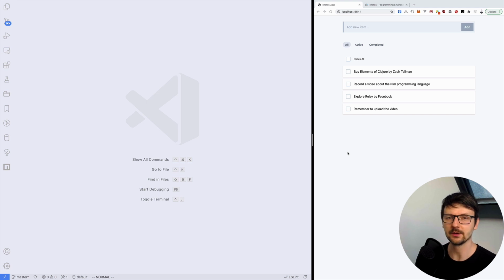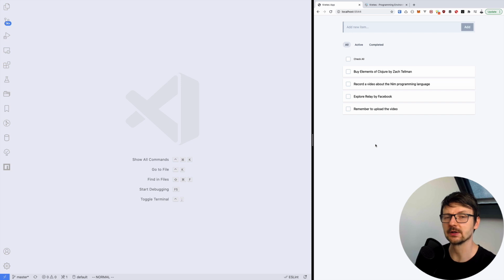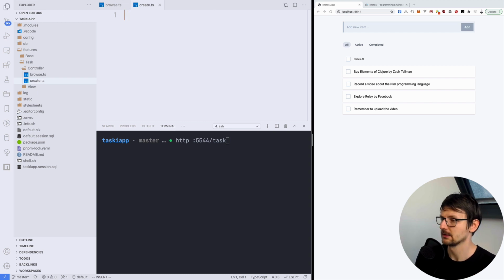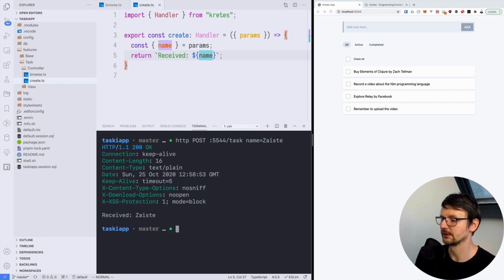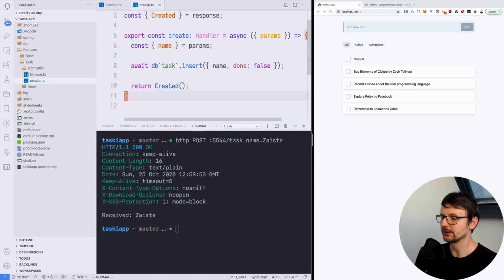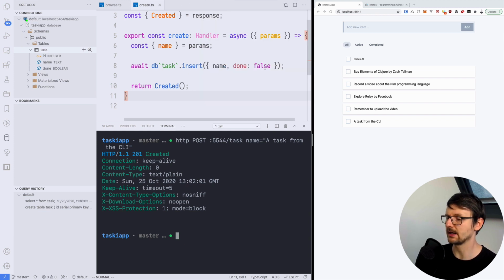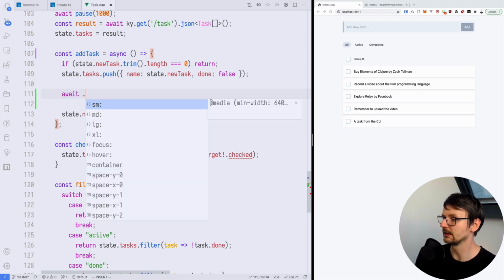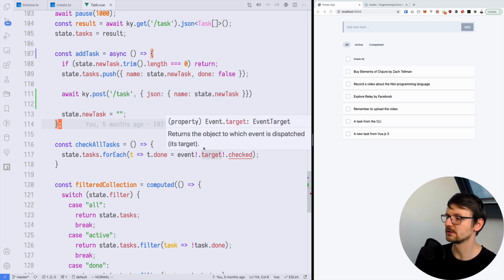Persisting Vue.js Form into a PostgreSQL Database • Full-Stack TypeScript with Kretes • E12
Let's persist tasks created via the Vue.js form into our PostgreSQL database. We need to start by implementing the persistence logic on the backend. We add a new route for accepting the data sent from the frontend. This will be a route responding to the POST HTTP method. Then, we test it using the command-line. Finally, we implement the POST request directly in the form of our Vue.js application.